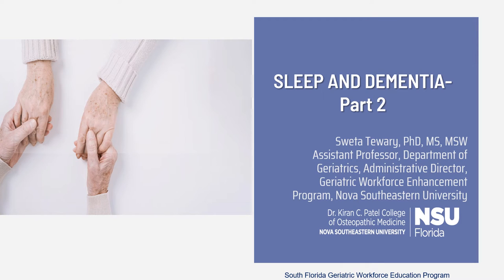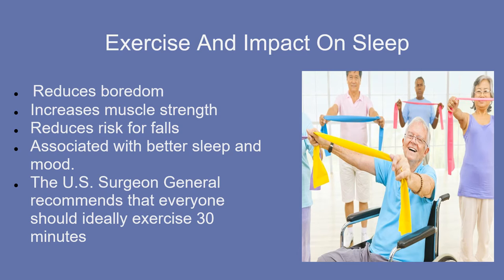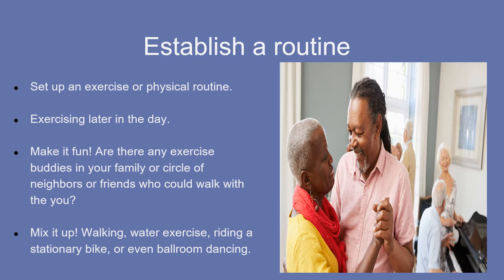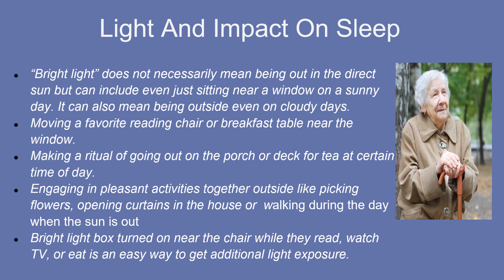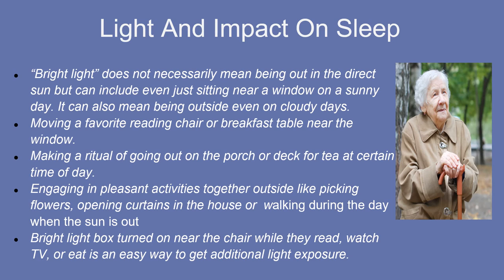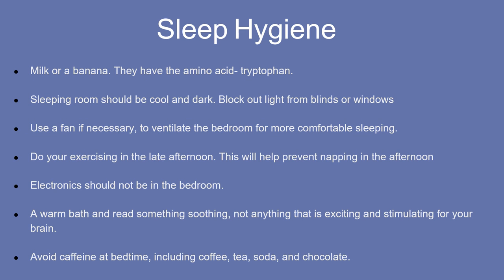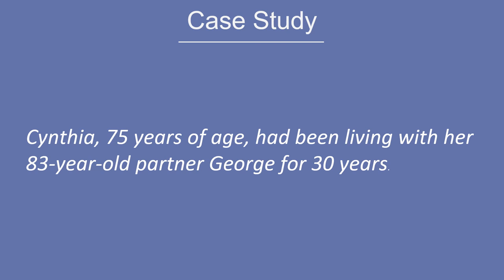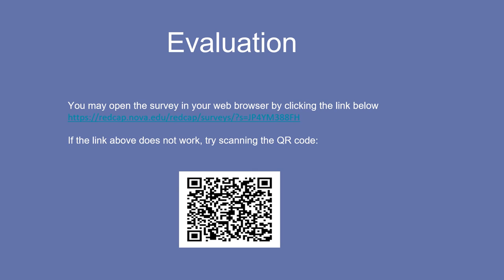Sleep and Dementia - Part 2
This module discusses importance of sleep in older adults among persons with dementia.

Learning Objectives
Understand methods to improve sleep
Summarize Caregiver Sleep study Results

SWETA TEWARY, Ph.D., MSW. MS is an assistant professor in Department of Geriatrics at NSU, Kiran C. Patel College of Osteopathic Medicine, and the Administrative Project Director of the HRSA funded Geriatrics Workforce Enhancement Program and COVID-19. She is an experienced health care professional with specific training in the field of teaching, healthcare, and technology. She has worked on multiple grants funded through PCORI, Children’s Trust, HRSA, and Retirement Research foundation. Most of her work involved developing program evaluations, measurements, identifying data trends, opportunities for program services improvement, make recommendations for future funding opportunities to enhance services;  use data to explore and develop sustainability, and collaborating with health care providers for the project implementation. Dr. Tewary has been involved with multiple projects with innovative outcomes that have led to organizations success. Some of her strengths are (a) designing evaluation protocols (b) conducting statistical analysis to employ the best available data using appropriate social science research techniques, (c) curriculum development, and (d) developing quality improvement measures.

**This presentation was supported by the Health Resources and Services Administration (HRSA) of the U.S. Department of Health and Human Services (HHS) as part of an award totaling $700K with 25% financed with nongovernmental sources. The contents are those of the speakers and do not necessarily represent the official views of, nor an endorsement, by HRSA, HHS, or the U.S. Government.**